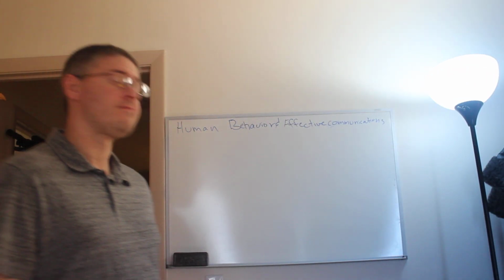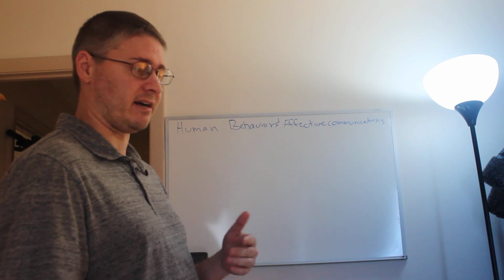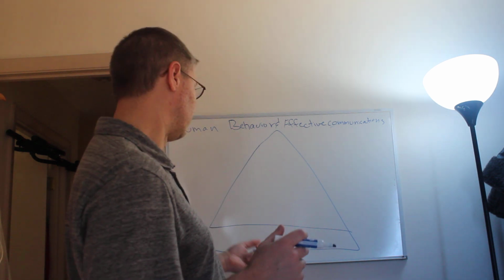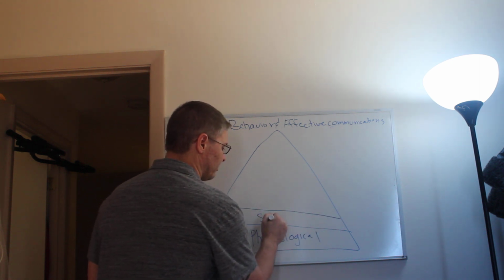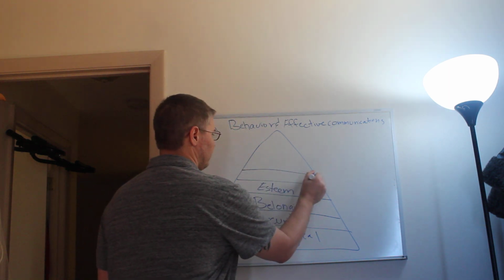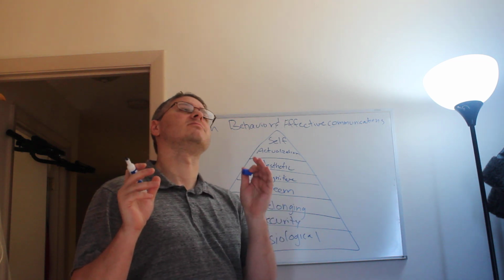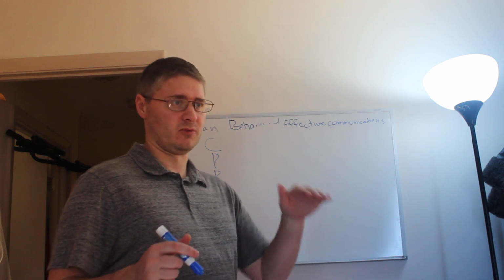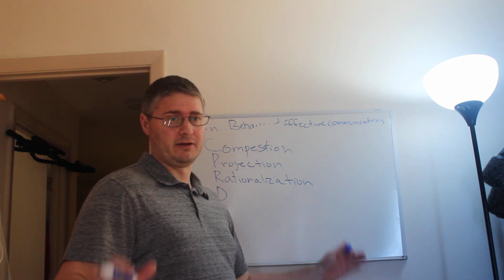FOI Human Behavior and Effective Communications Part 1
Practicing teaching and studying for CFI